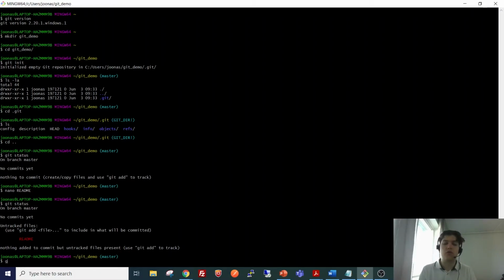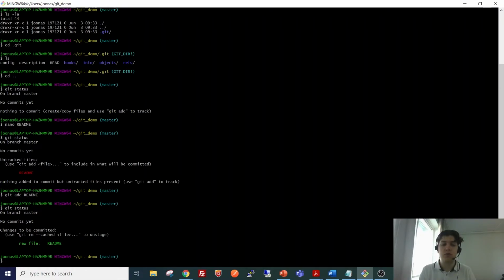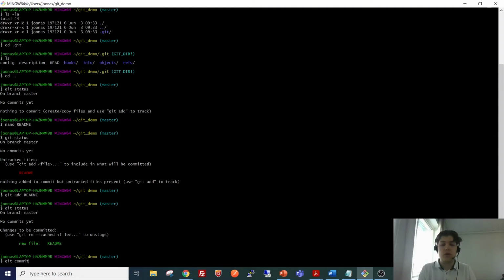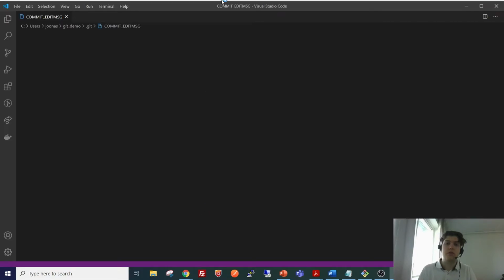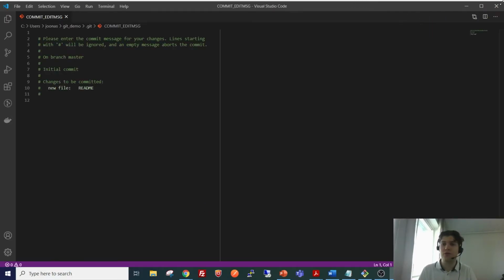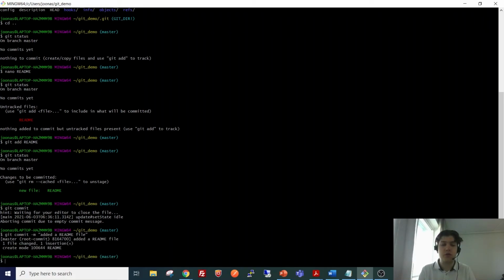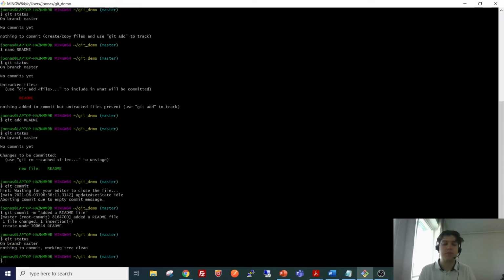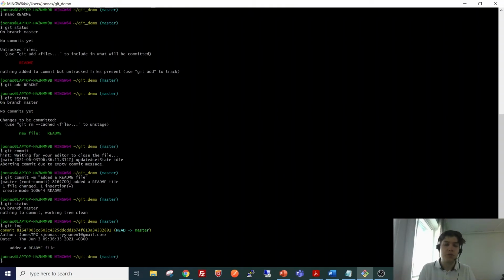Version Control - Basic operations